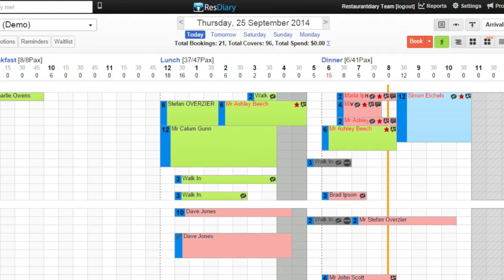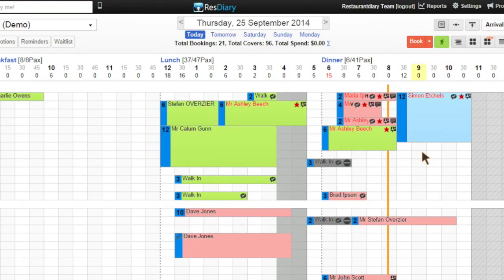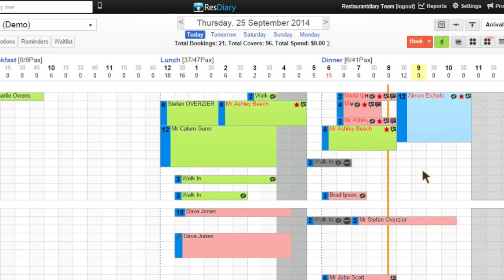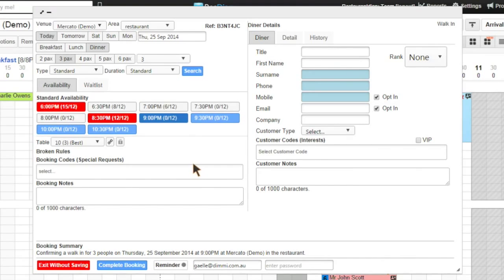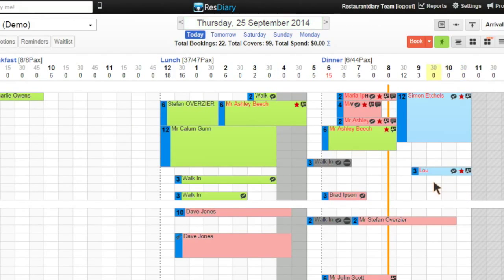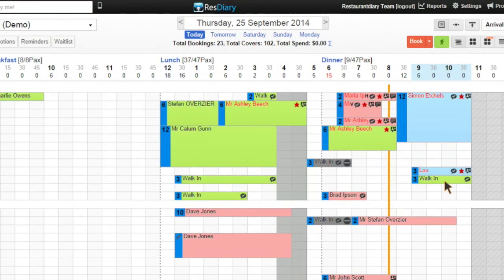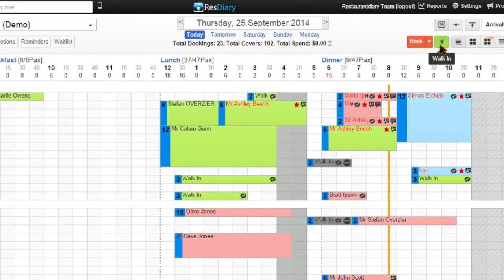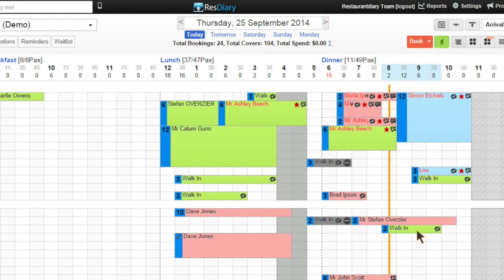RD Training Video #5: How to Create a Walk In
This video covers adding a Walk In to your ResDiary system. This function is used when you are using the ResDiary live into service.